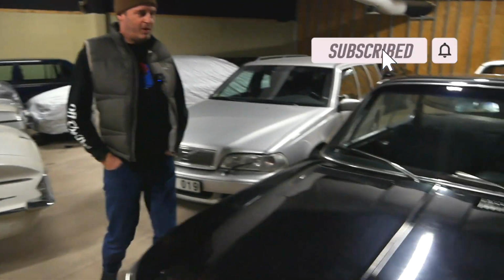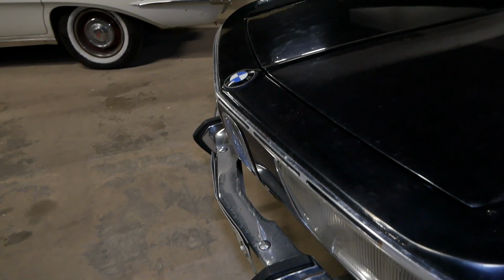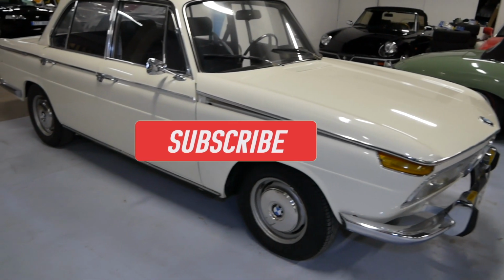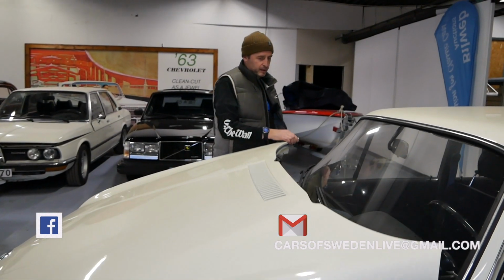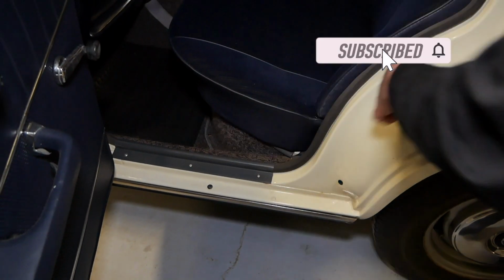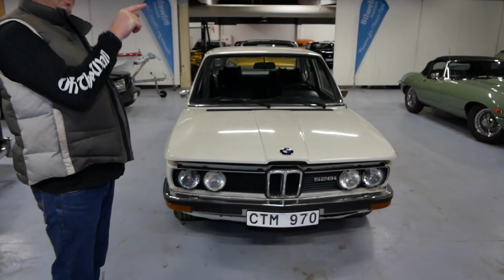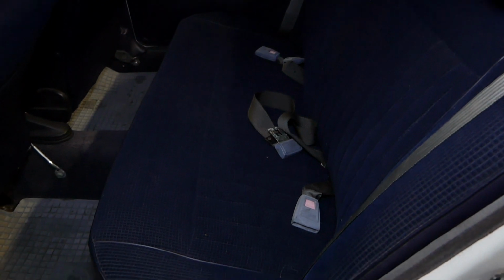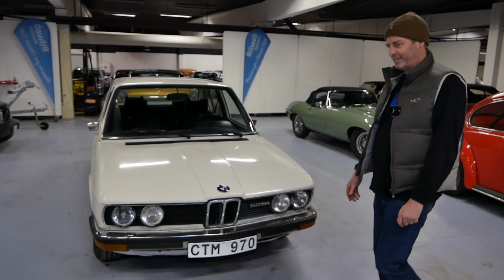BMW 2000CS BMW 2000 BMW 528I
Loads of snow outside so we are inside taking a look at 3 classic beamers.

We cover car life in Sweden reviews auction salvage rebuilds from supercars to classics.